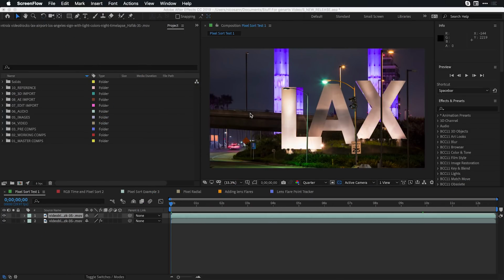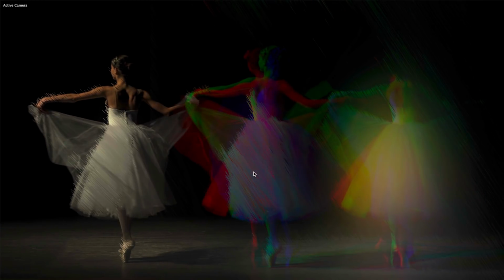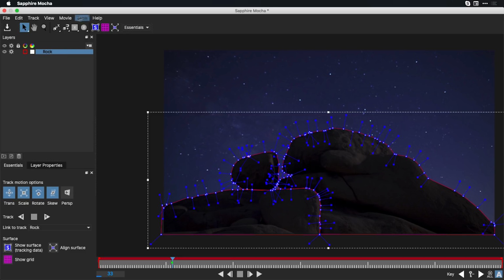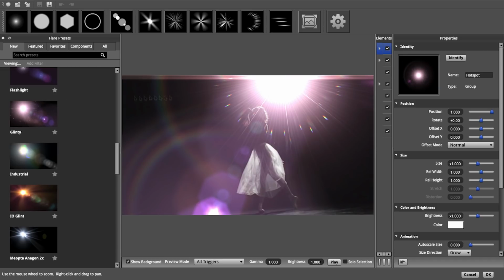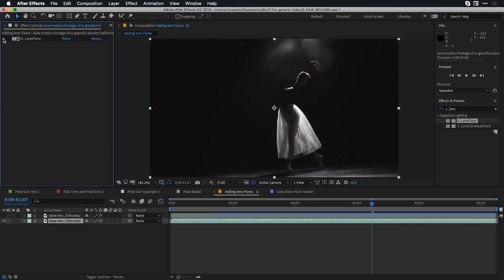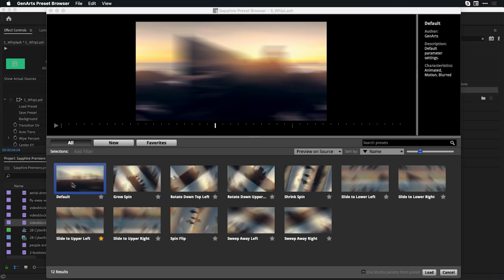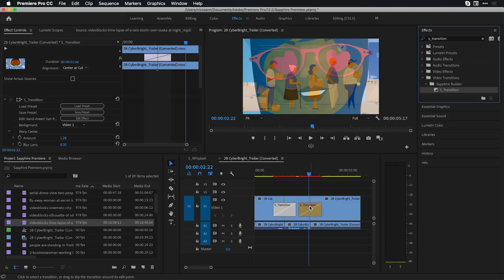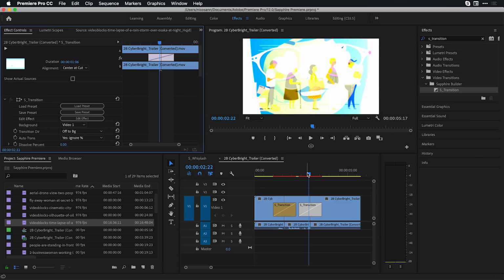Sapphire 2019: New Features for Adobe After Effects and Premiere Pro